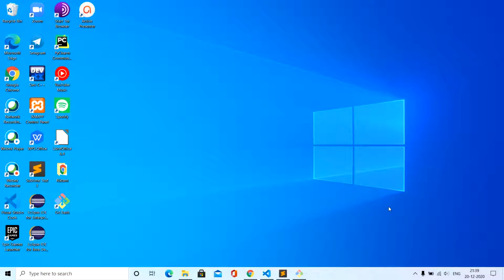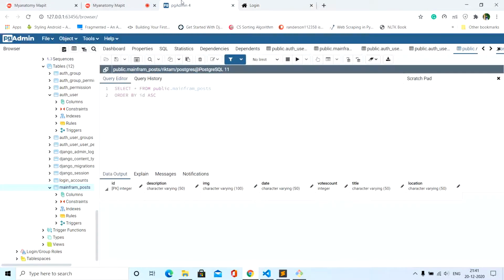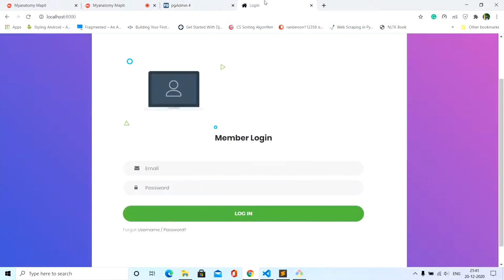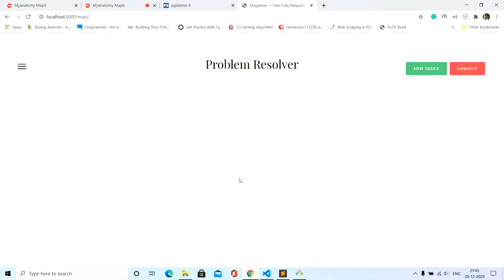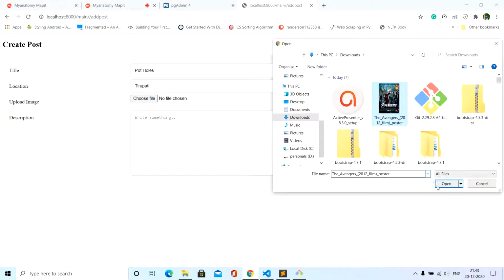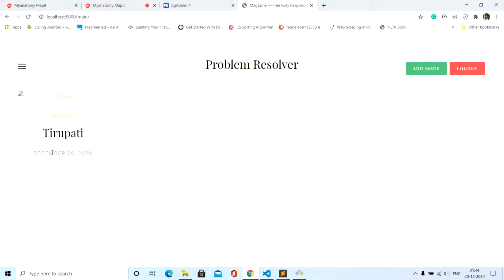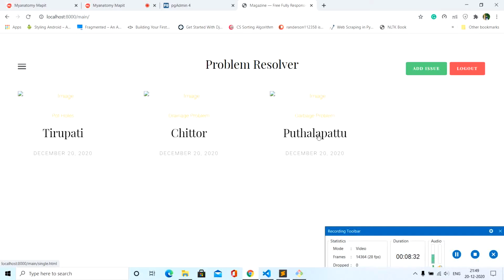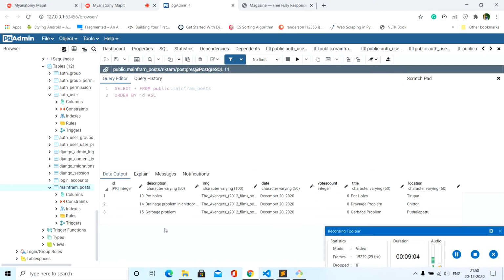Riktam Technologies Hackathon Project Video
My Project Explanation